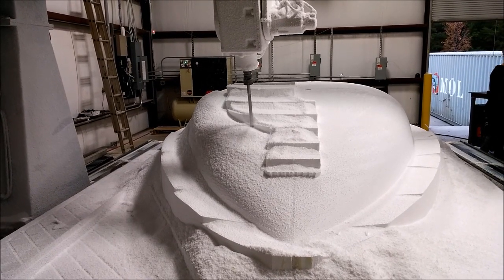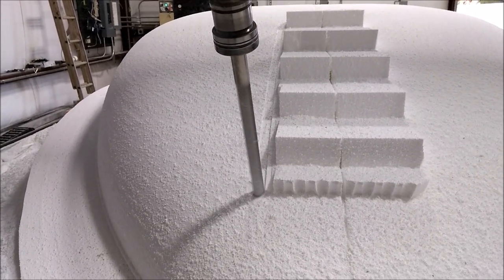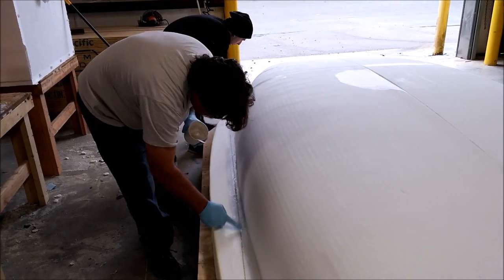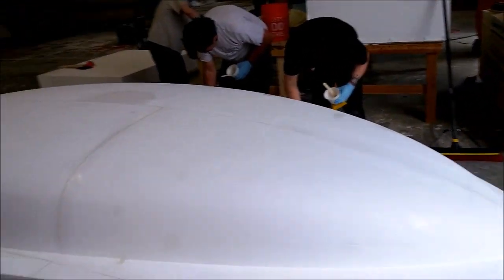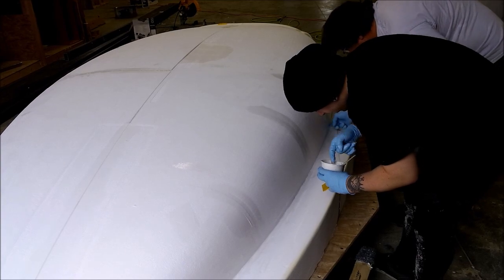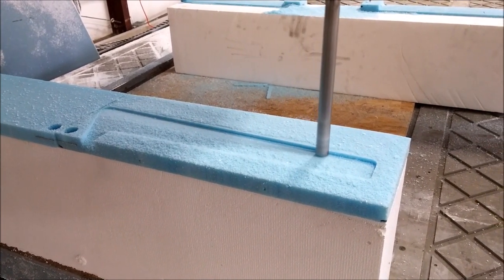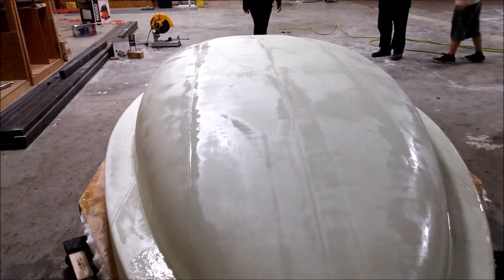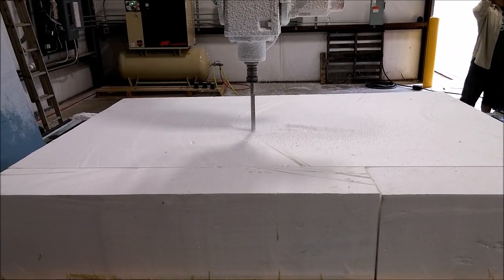Raptor Aircraft November 6th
Milling and Glassing of the fuselage plug